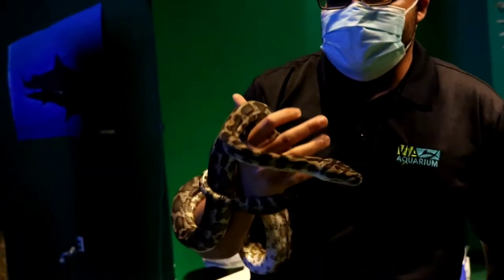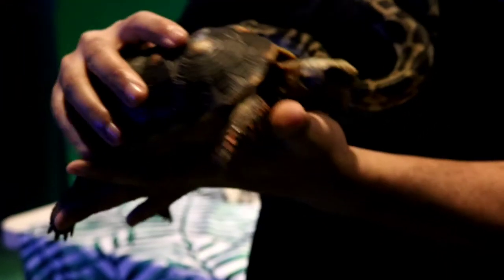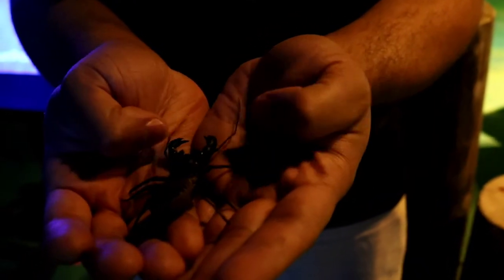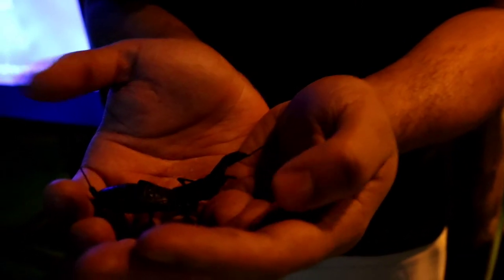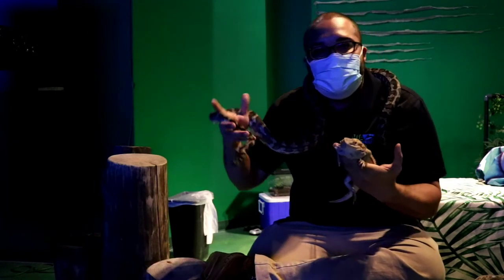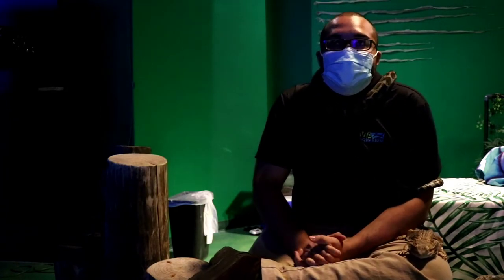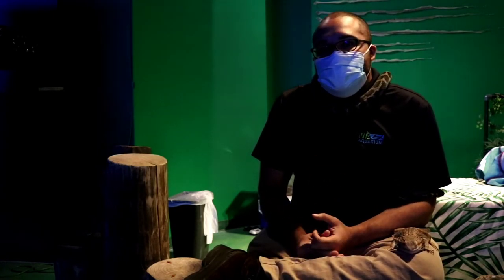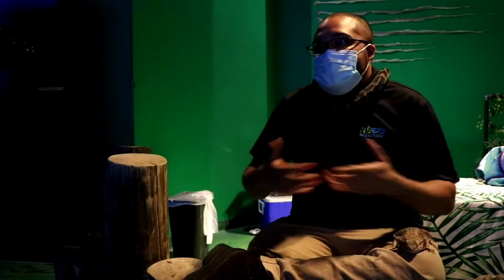Documentary clip from @jacoblachepellephoto: Interview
In 2020 a young film maker named Jacob visited my job to do a documentary project on the aquarium industry.
It was a fun opportunity to be interviewed by Jacob. It's not the norm for a documentary to be filmed about the zoo/aquarium industry not trying to push a negative/misinformation narrative but look for a general understanding why zoological institutions exist.

The film is still in the works being finished but I asked Jacob for permission to show this clip of our interview.
The video is a raw edit with minor editing from myself to clip two videos together.

Thank you again for Jacob for letting me share this clip with everyone. I can't wait for the finished project!!
Show some love and support for Jacob's  Instagram : @jacoblachepellephoto

If you like to check out other content from Animal E.A.I, the Instagram: @animal_eai